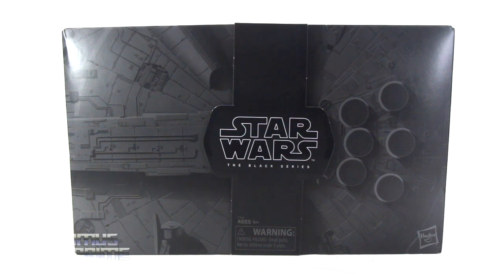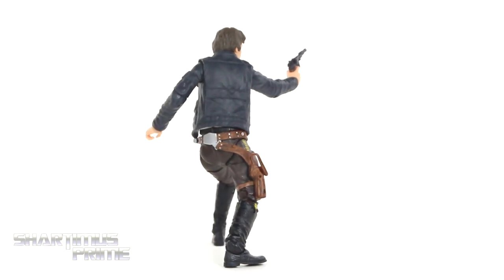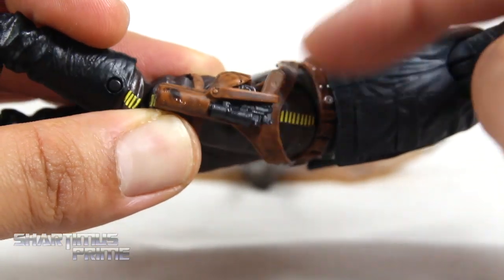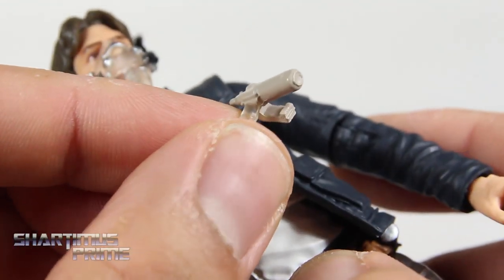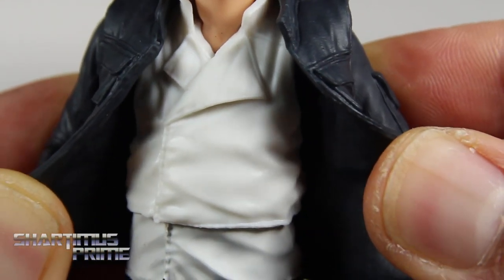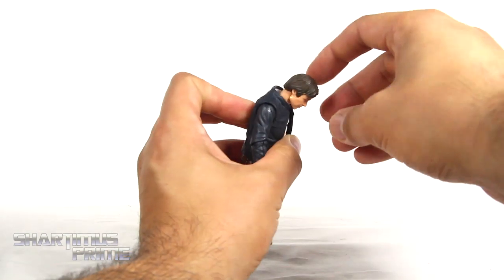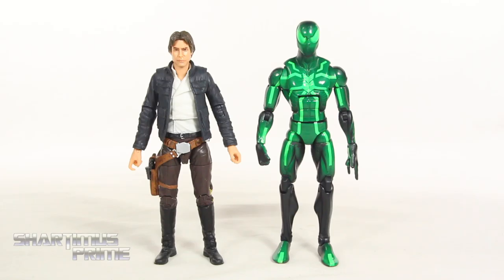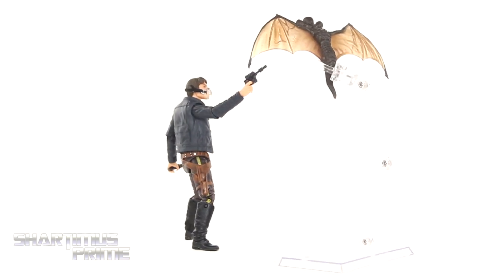Star Wars Bespin Han Solo with Mynock SDCC 2018 Exogorth Empire Strikes Back Movie Figure Review